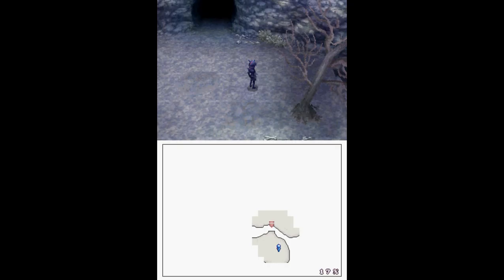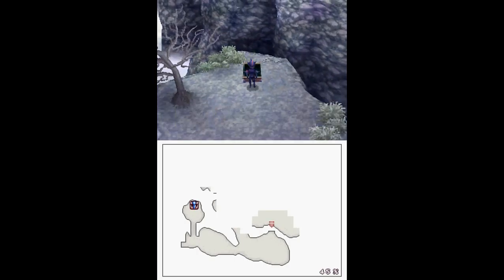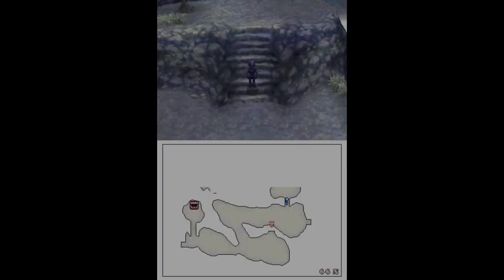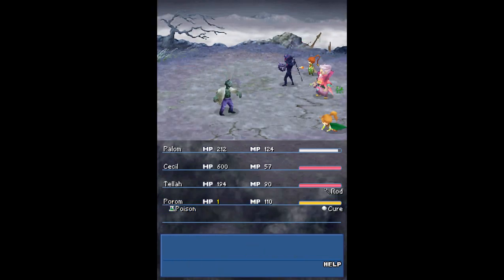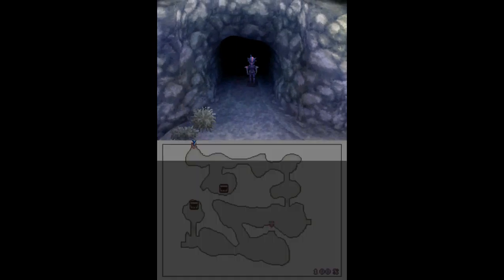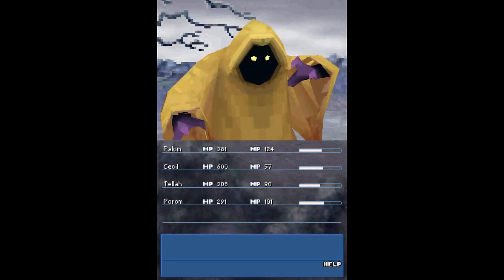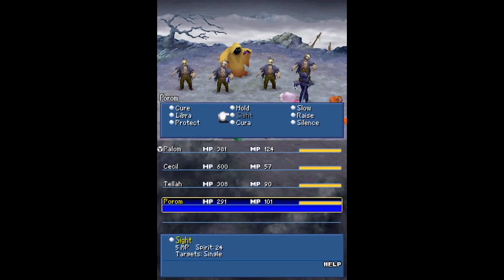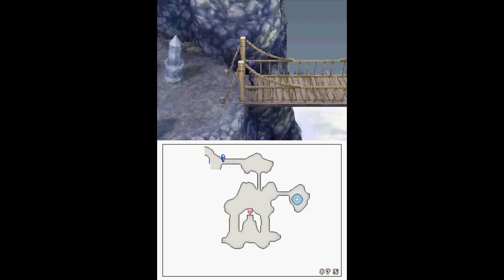Let's Play Final Fantasy IV DS #22 The Cure for the Common Zombie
In this episode we "cure" some zombies of their undead existence, but what final test awaits us on this mountain?